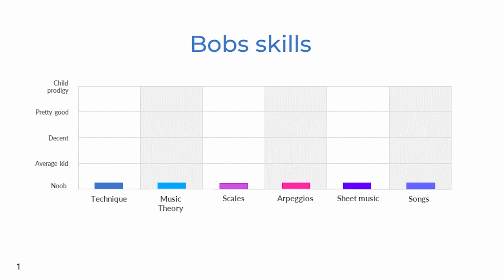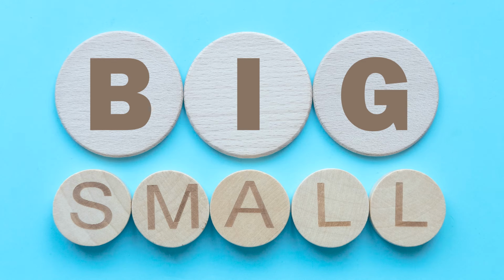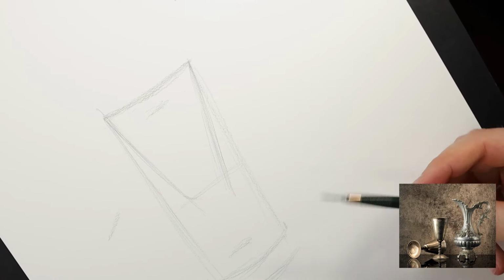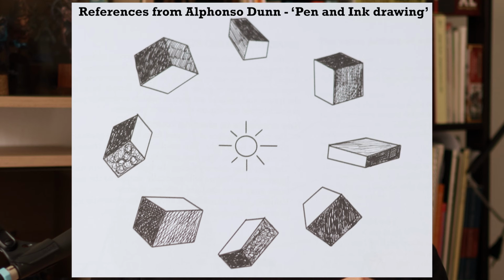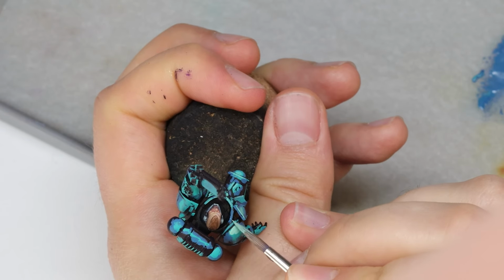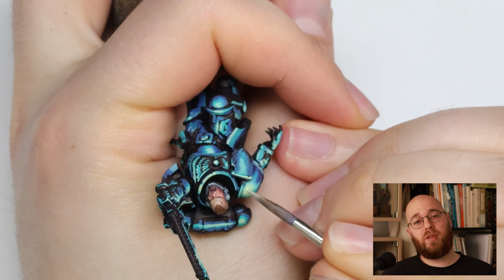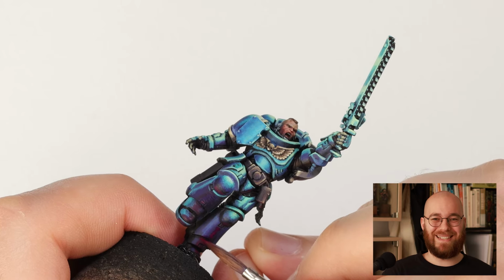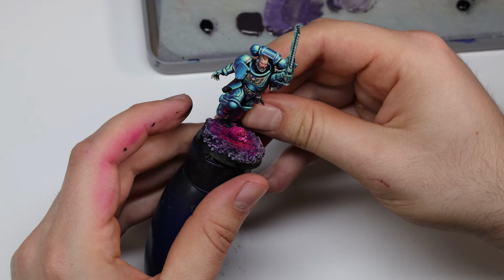How to SKETCH and BLEND - a comprehensive guide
References mentioned in this video:
Betty Edwards - Drawing on the right side of the brain
Alphonso Dunn - Pen and ink drawing
Draftsmen podcast from Proko:

Pigments:
Napthol red
Indian yellow
Ultramarine blue
Titanium white
Lamp black
Medium:

Chapters:
0:00 intro
0:54 Bob and Susan
2:50 My reason for telling you
3:25 My promise to you
5:03 skills we can learn from drawing
5:25 drawing from observation
6:13 the constructionists
7:40 the method
8:51 drawing a cup from reference
13:10 drawing exercises you should do
13:24 pen and ink
14:23 how all this applies to miniature painting
15:16 sketching the space marine
16:47 blue mid tones
17:07 samurai green + ice yellow
17:52 sketch is finished comparison
19:00 Blending techniques
21:18 glazing
22:03 gold trim
23:49 painting OSL
26:32 basing
27:07 painting the base
29:19 reveal and outro